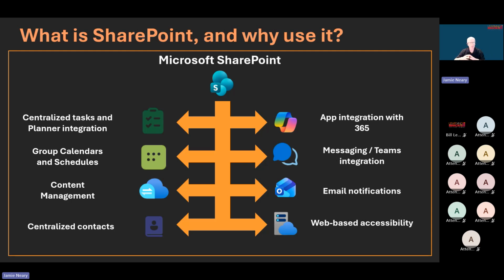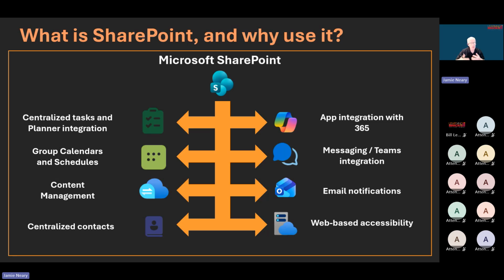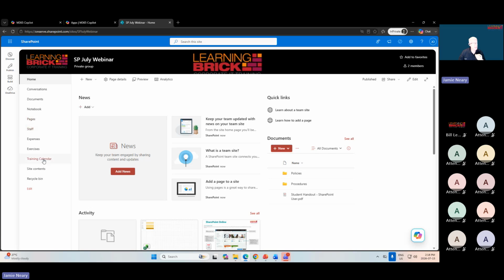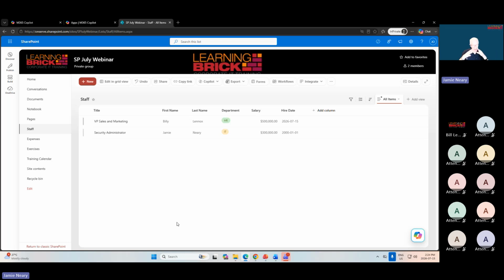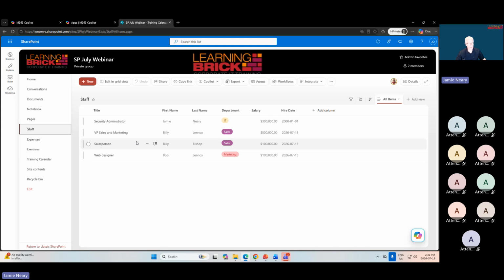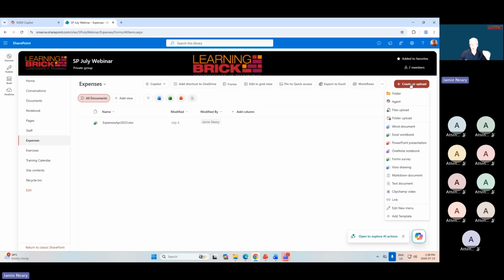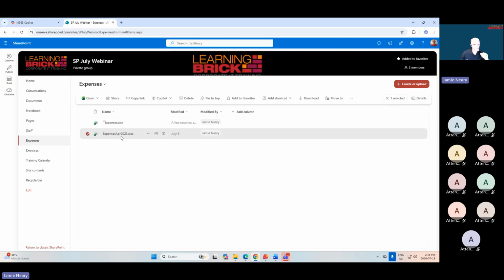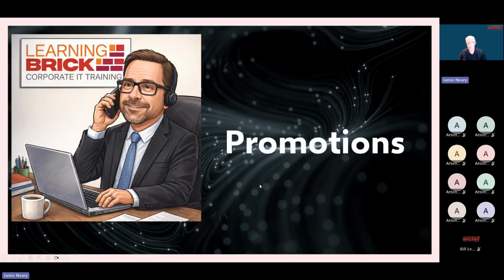SharePoint User Basics and Tips Webinar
Discussion and walkthrough of SharePoint Online, explaining some of its purposes, using lists, using libraries, and collaborating with multiple users on content